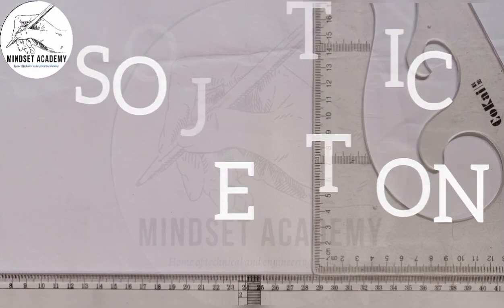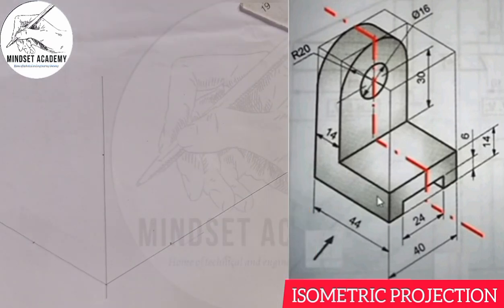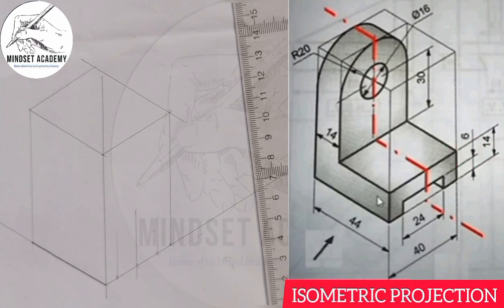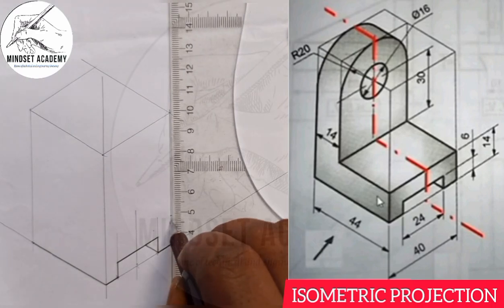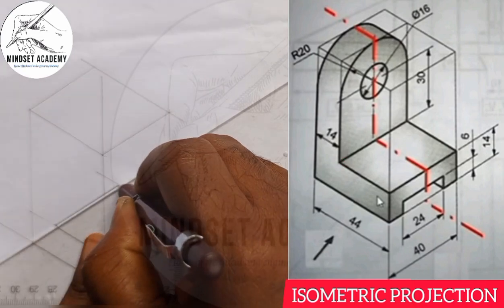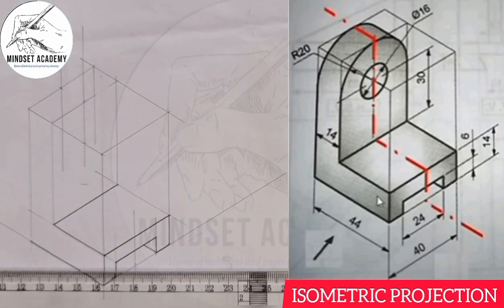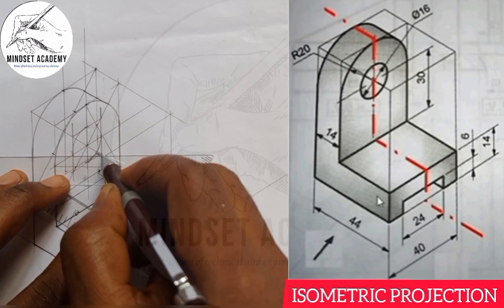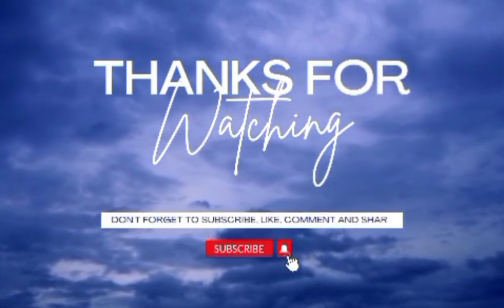HOW TO DRAW ISOMETRIC CIRCLES, CURVE AND ARCS IN A FIGURE IN ISOMETRIC PROJECTION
In this video you will learn how to draw circles, curves in isometric projection